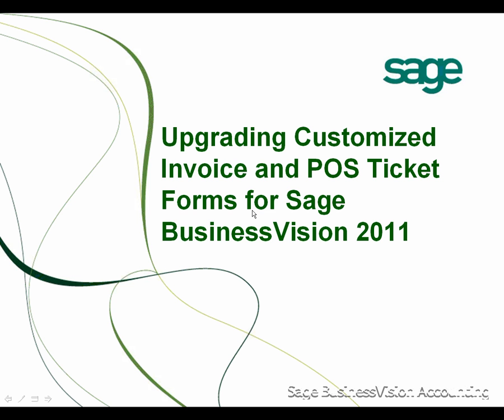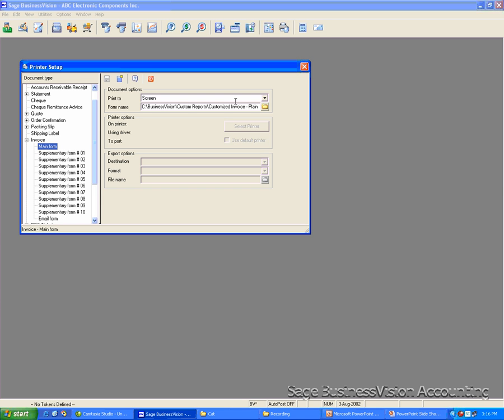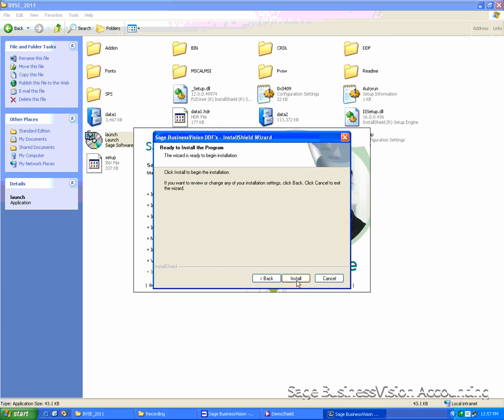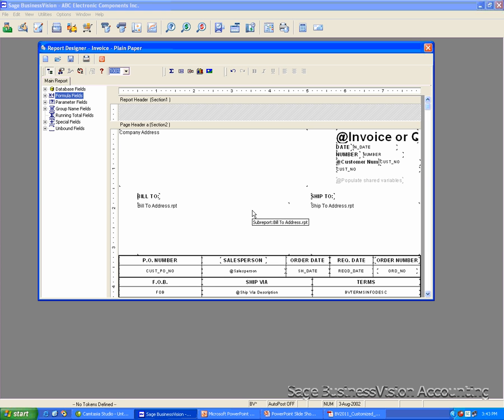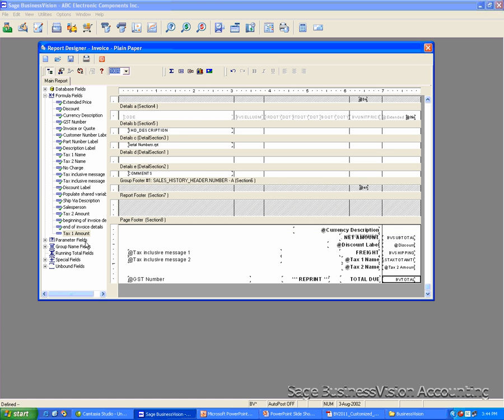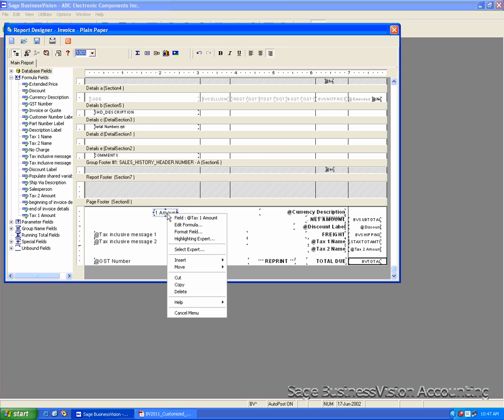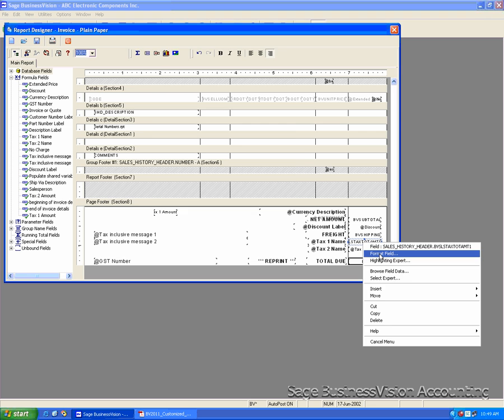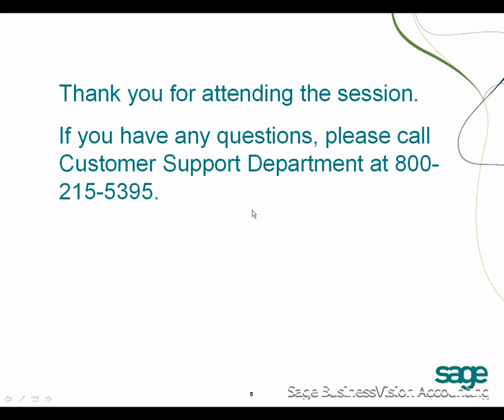Sage BusinessVision 2011 - Upgrading Customized Invoice and Point of Sales Ticket Forms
If you wish to re-use customized forms previously created for Sage BusinessVision 2010, they will need to be updated in order to be compatible with Sage BusinessVision 2011. If you do not use customized forms (i.e. you use the forms supplied with Sage BusinessVision) then you will not need to update your forms.

This tutorial will show you how to upgrade your customized Invoice and Point of Sales Ticket forms for use with Sage BusinessVision 2011.